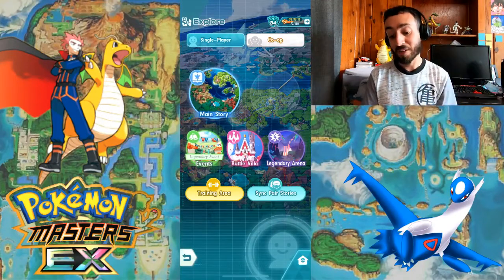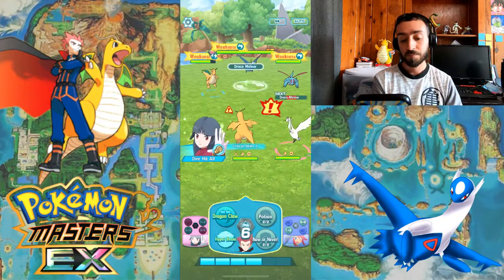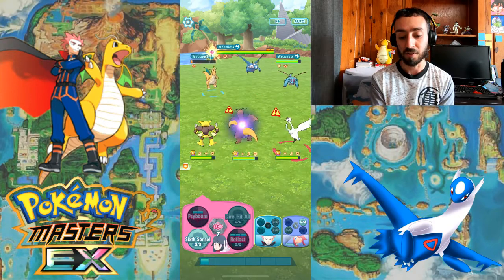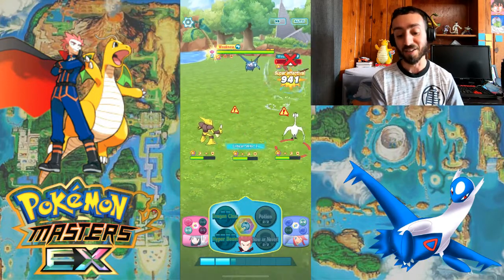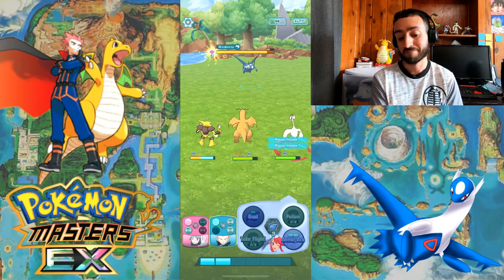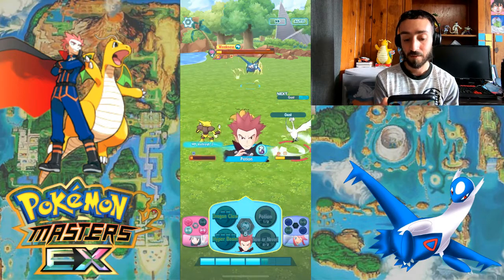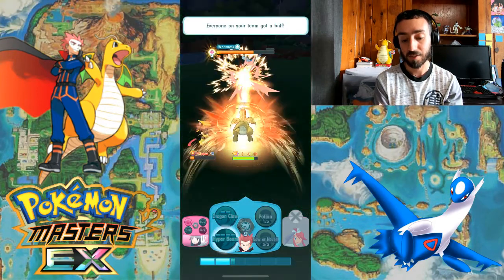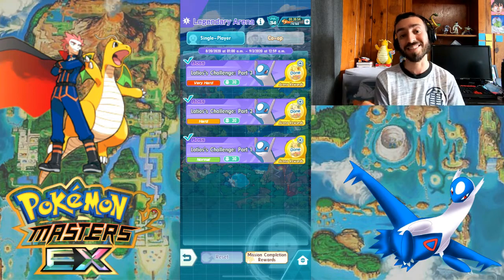Pokemon Masters EX Latios challenge part 2 only 3 units!!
Here is how I beat Latios challenge part two using only 3 units!!
this is my first gaming video on pokemon! I have been playing masters since right about a month after launch. I grew up playing pokemon yellow blue and red. So I am super excited to launch this game series on pokemon masters ex!